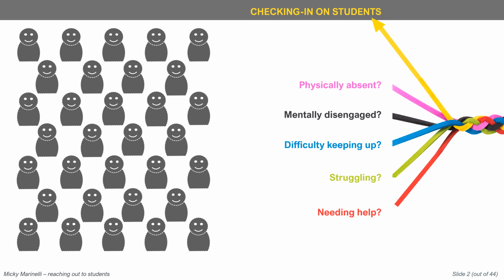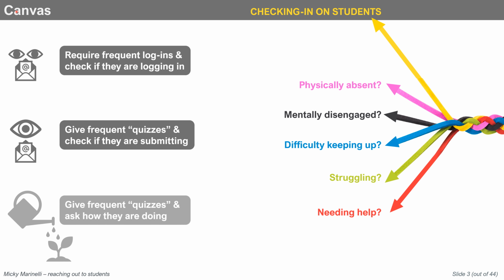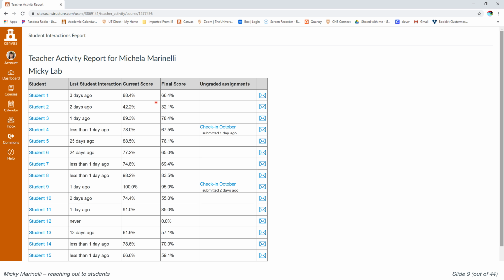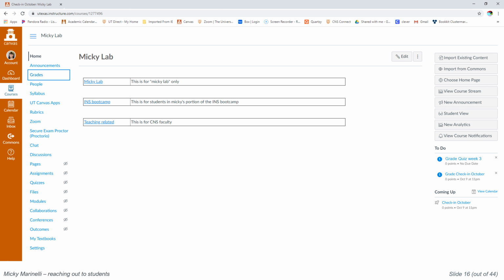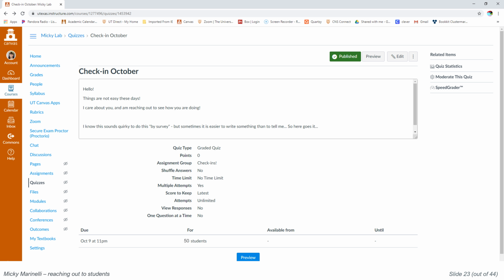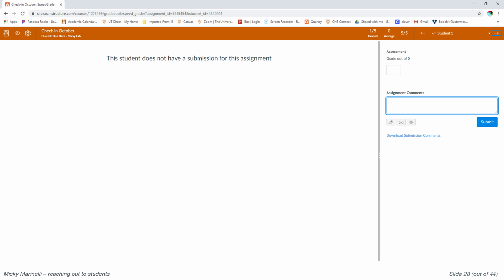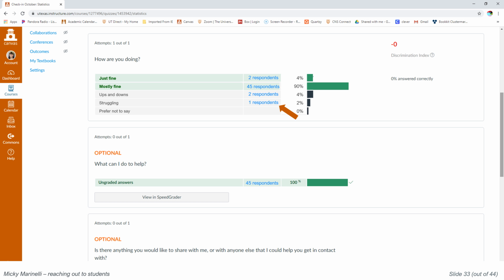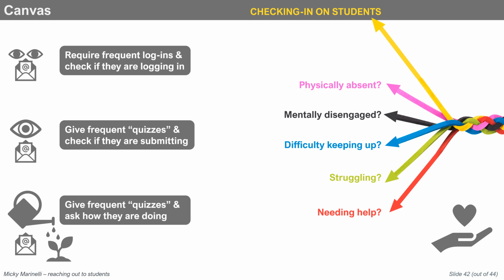Tips for checking-in on students and making sure they are alright (higher-education students)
These are a few tips for checking-in on students, to make sure they are doing alright. This is for higher-education students, using the learning management system "Canvas" - but the ideas are applicable to other learning management systems. UPDATE: the first tip really checks YOUR interaction with the students (not how often THEY interact with the course). There is still a way to check how often students interact with the course and for that you go onto "view access report data" (same 3 dots at the top right) and download the csv file with interaction reports and then you can see all the students and when they interacted.